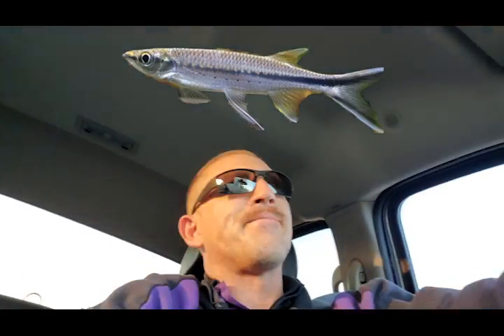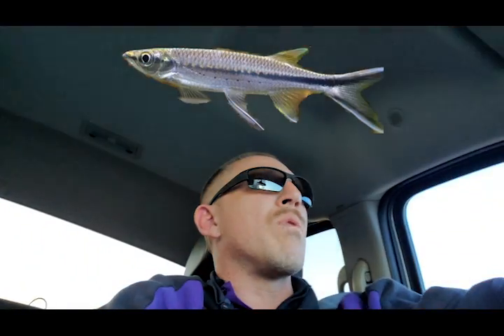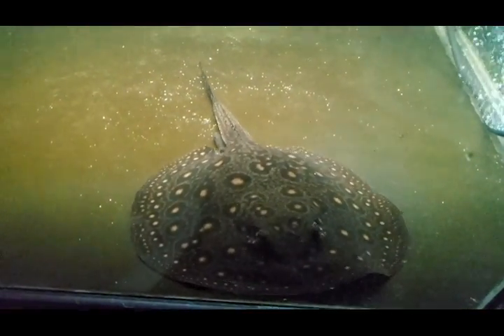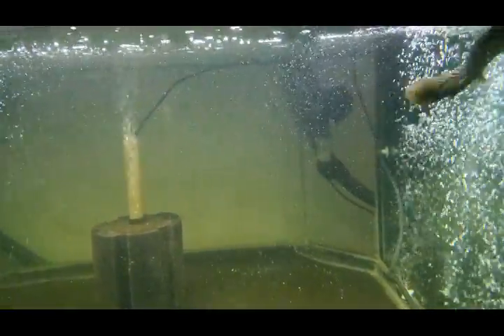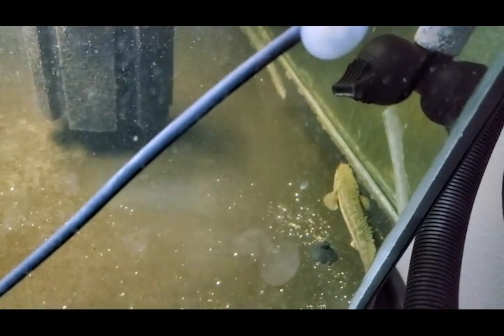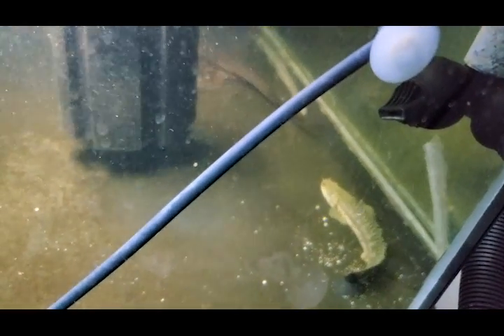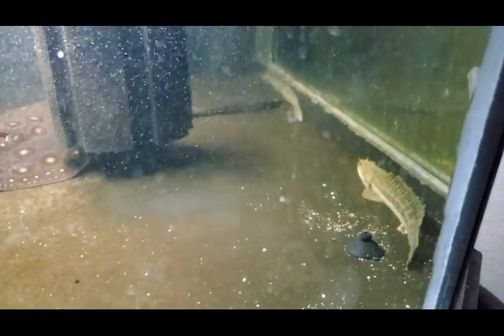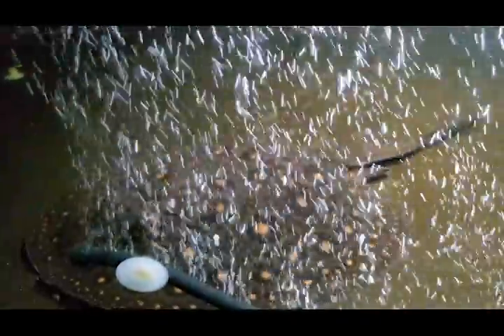We got a new friend for Sugar Ray!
We are putting him with Sugar Ray so he wont be lonely when we are gone.